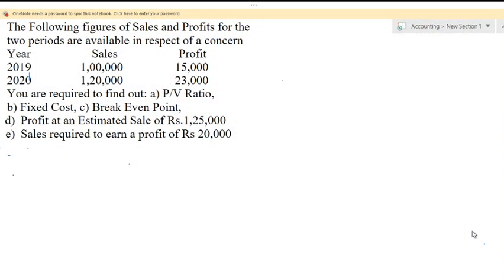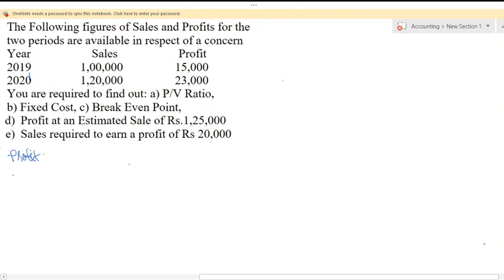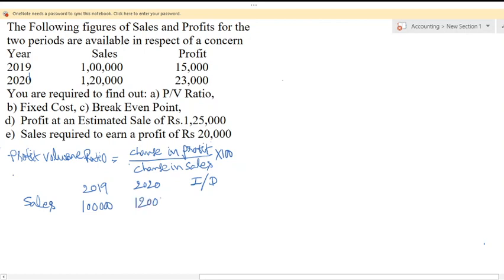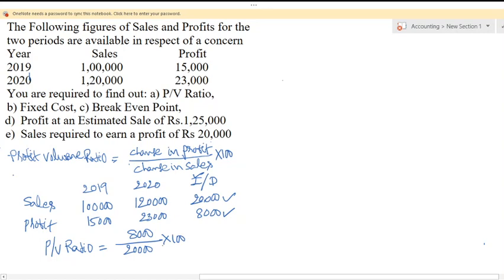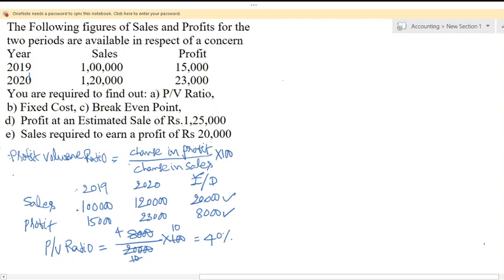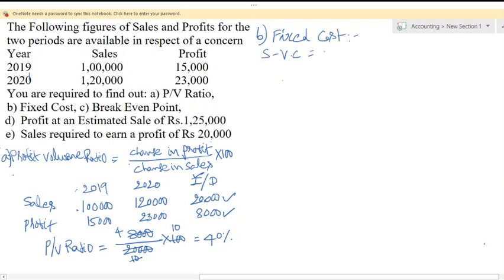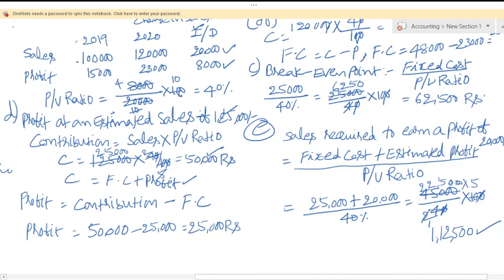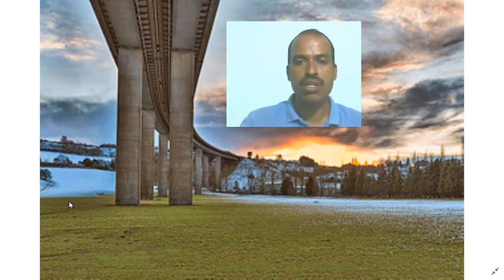Marginal Costing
Problem on Marginal Costing